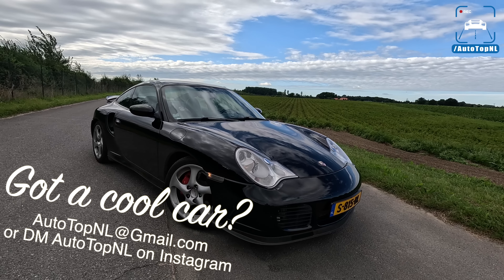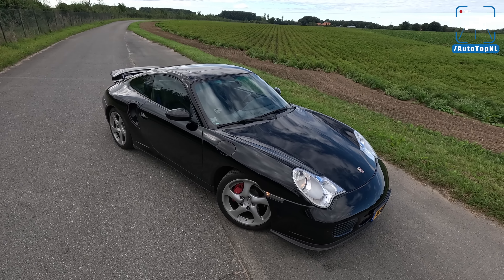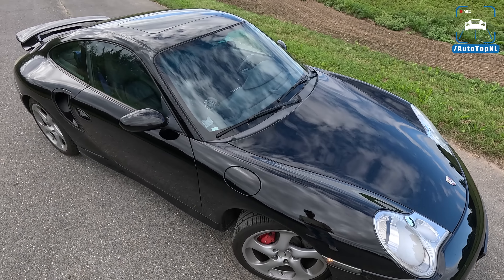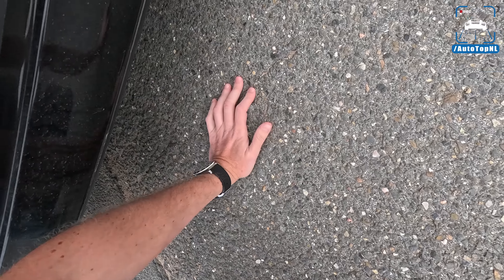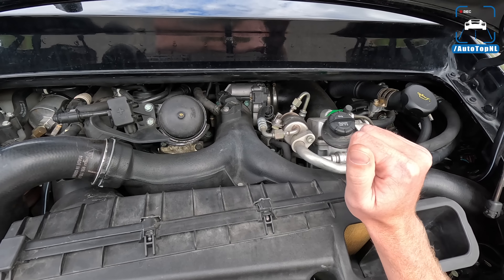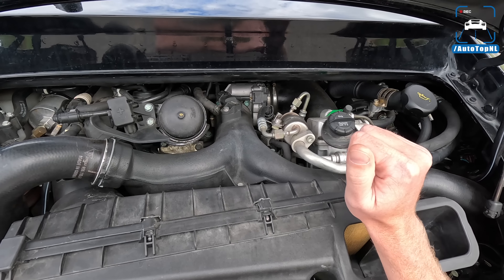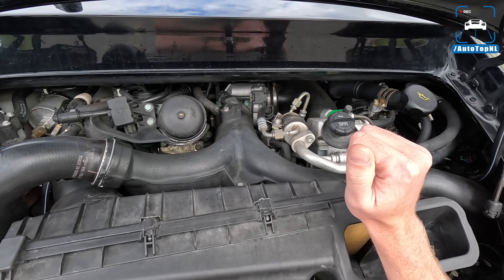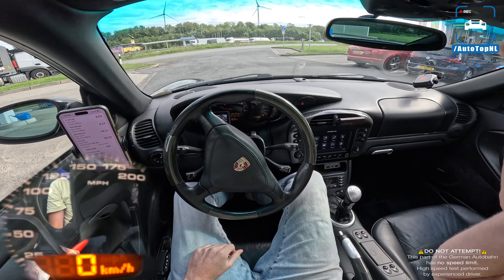PORSCHE 996 TURBO X50 MANUAL // 317KM/H REVIEW on AUTOBAHN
Superior accuracy
 works anywhere with any vehicle
️ no 3G/4G needed
00:00 Walkaround
04:19 Engine
05:05 Interior
07:43 B-Road Drive with 0-100 km/h
10:48 Autobahn